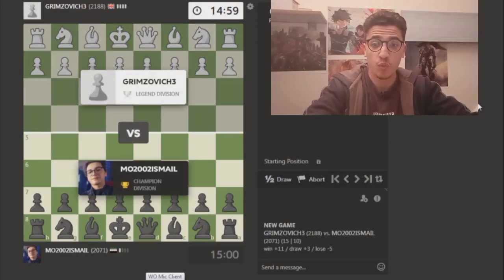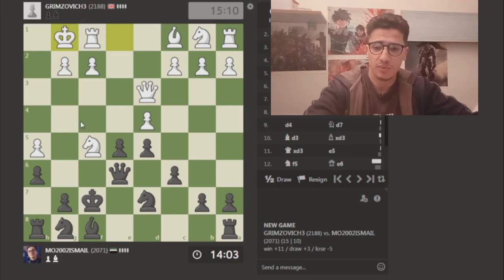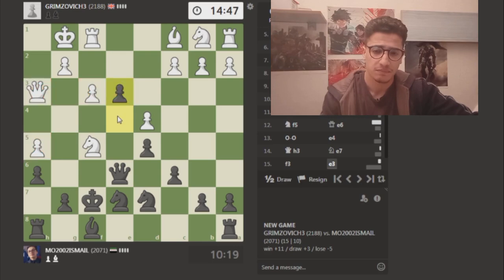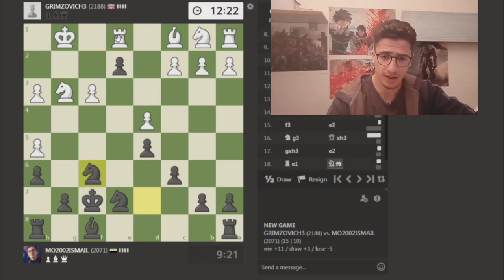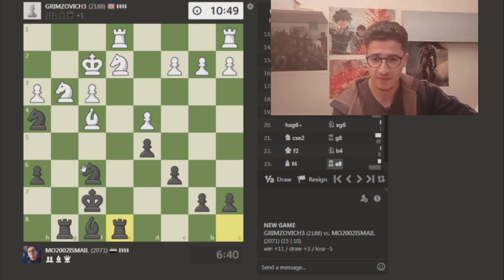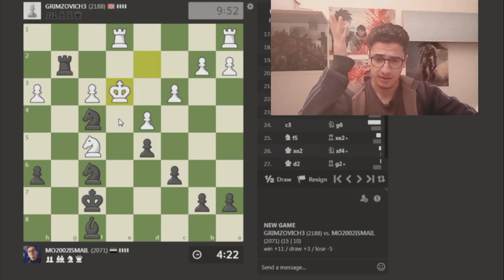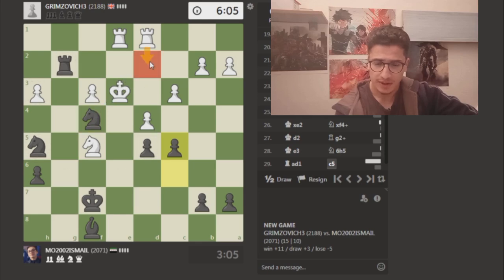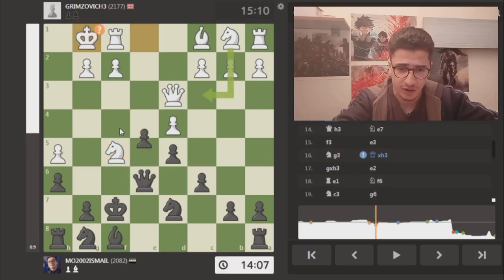How To Think Like A +2000 Elo Player-Road to 2100